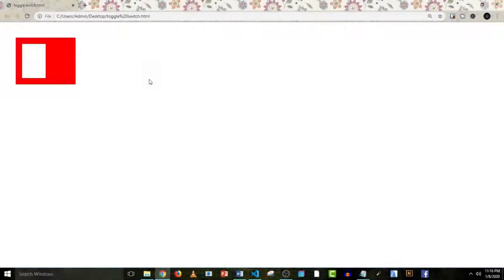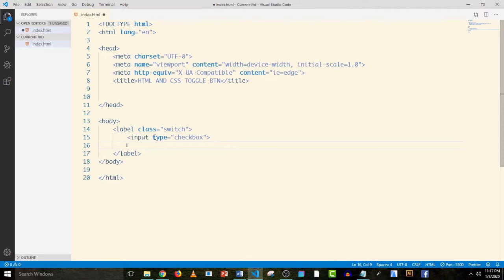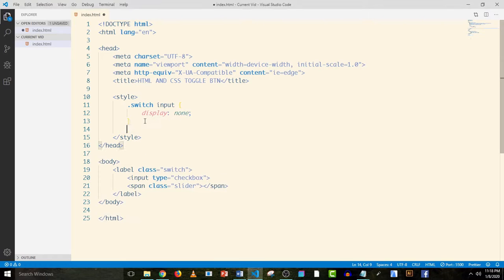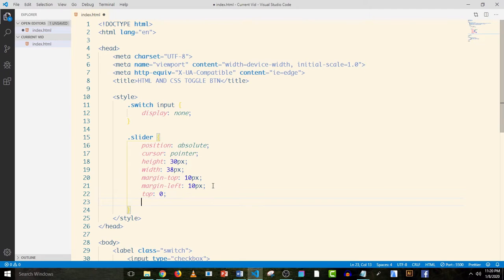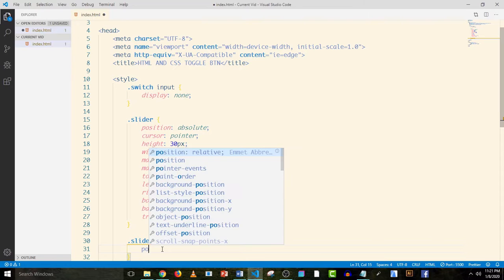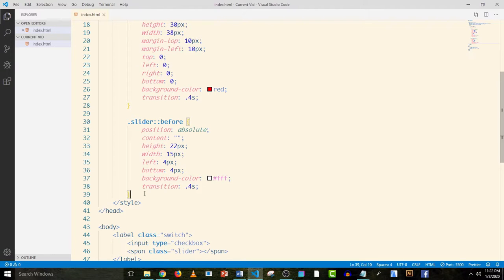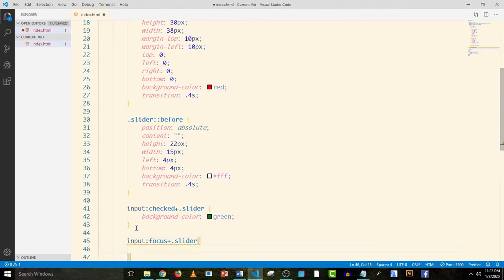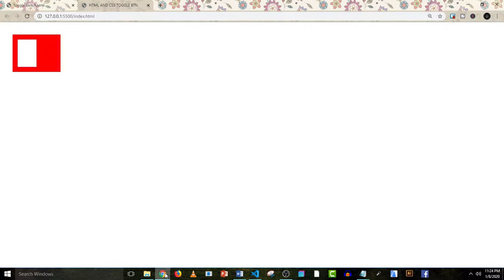How To Create A Toggle Switch Using HTML And CSS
In this video I will be showing you exactly how to create a nice looking toggle switch using HTML and CSS only!

[ MUSIC CREDIT ]